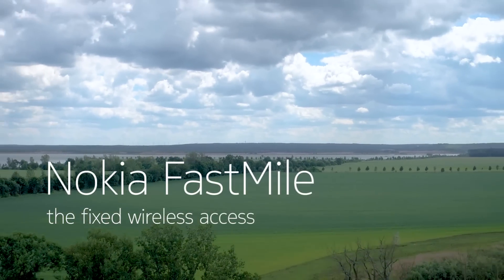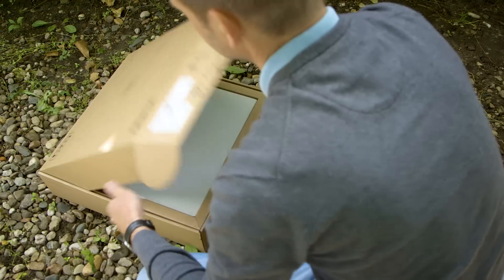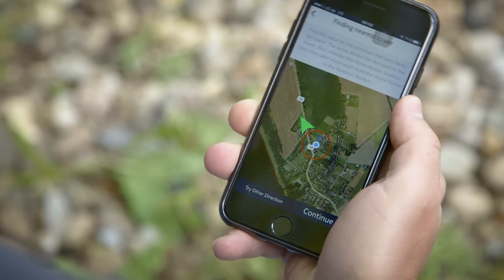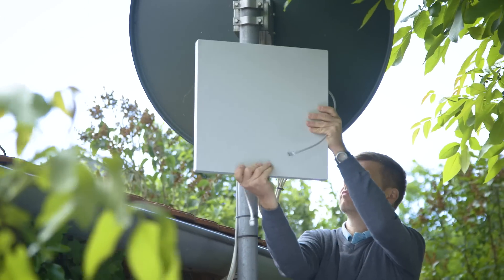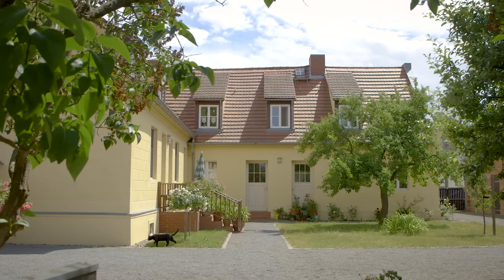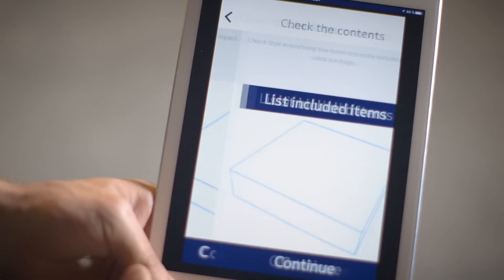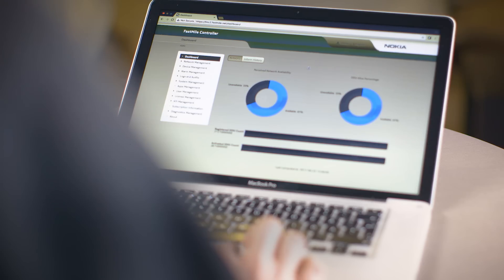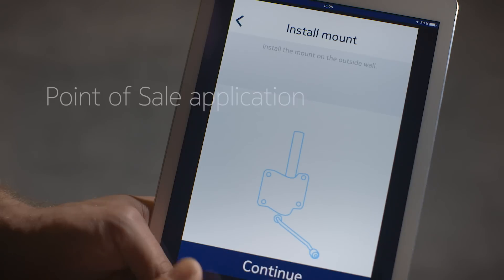Nokia FastMile – The fixed wireless access solution for rural and suburban areas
For a reliable fixed wireless access a complete, manageable E2E solution is substantial. The video will guide through on the different elements of the Nokia FastMile fixed wireless access solution.